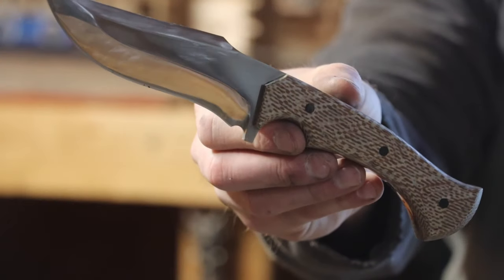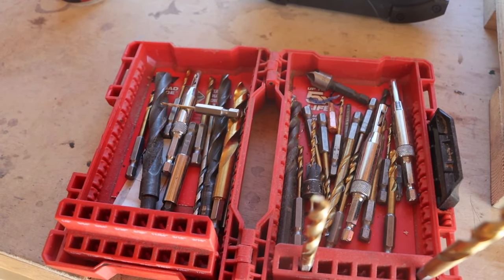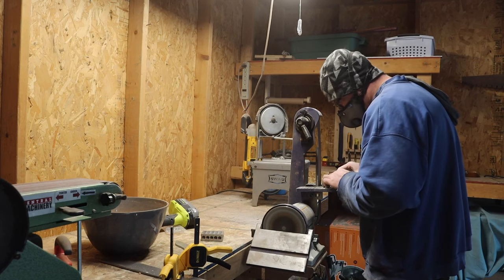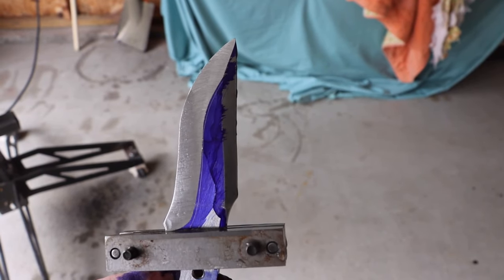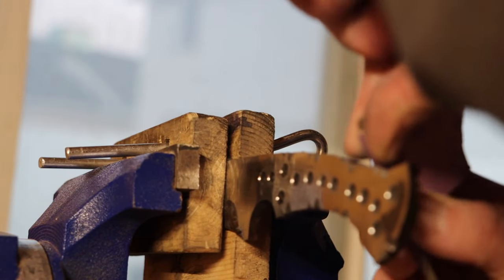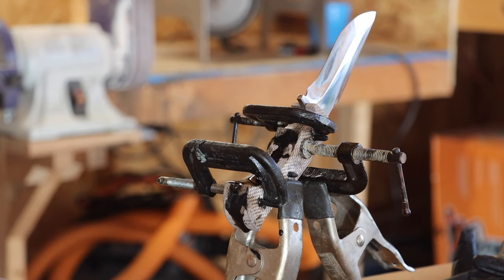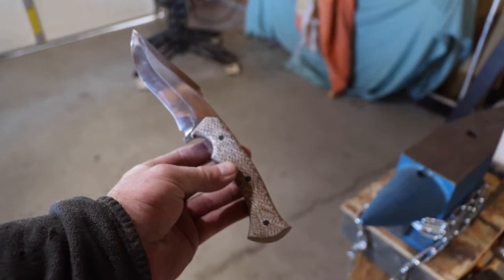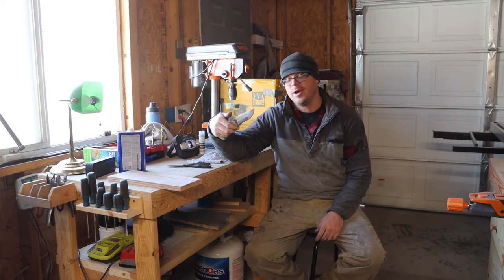Making A Custom Full Tang knife With A Decorative Spine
This was a fun build. I designed this profile six or so months ago and this is the third one I have made. The question now is kydex or a leather sheath? Enjoy the quick video and will see you back in the shop soon.